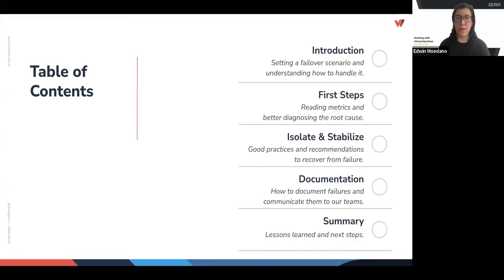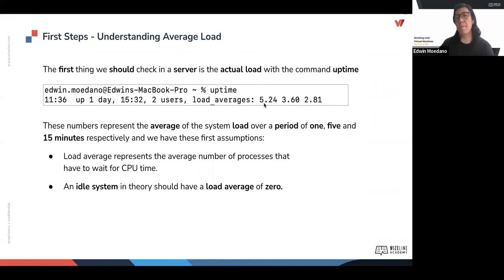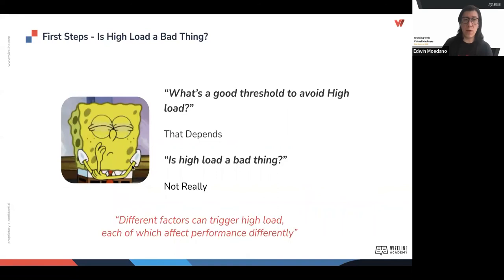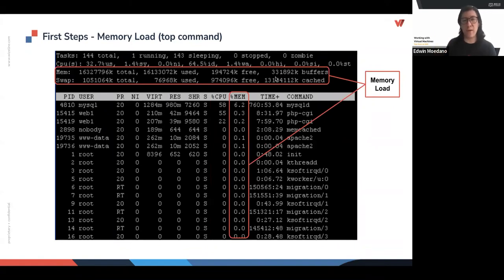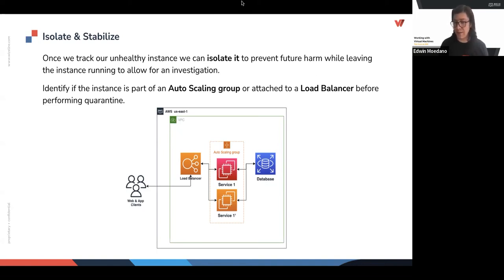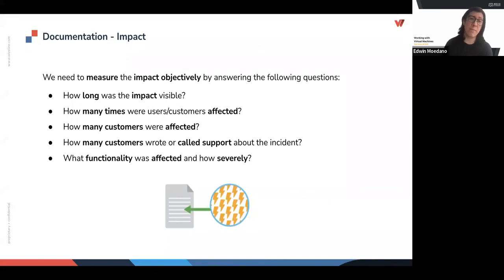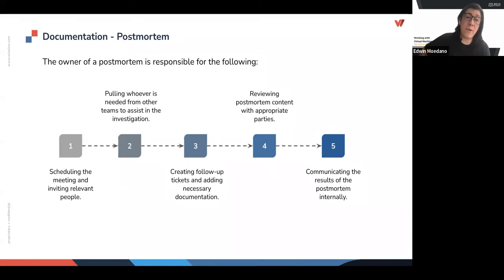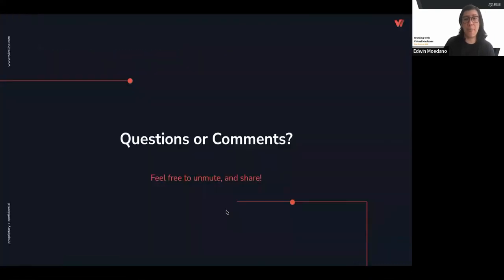Why Your Virtual Machines Fail and How SREs Fix Them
In this talk, “Working with Virtual Machines: Tips from an SRE”, we’ll break down a practical, real-world approach to keeping VM-hosted applications reliable in production—even when things slowly degrade over time due to CPU pressure, memory constraints, disk I/O bottlenecks, or unexpected bugs.

We’ll walk through a common incident scenario: a new release goes out, everything looks fine… and a few hours later you start seeing 500 errors and latency spikes. From there, you’ll learn an SRE-style execution plan to respond calmly and effectively:
Start with metrics and fast diagnosis (e.g., interpreting load average correctly, using tools like uptime, top, and basic system signals).

Differentiate CPU vs memory vs I/O issues, including tricky cases like Linux caching and swap behavior that can “look scary” but aren’t always incidents.
Use I/O tooling (like iotop/iostat) to identify noisy processes (backups, rsync jobs, heavy file reads) that can silently degrade performance.

Isolate and stabilize safely: how to quarantine unhealthy instances without losing data, and how to work with load balancers and autoscaling groups during an incident.
Document the incident the right way: timelines, facts over opinions, impact measurement, and how to run a blameless postmortem that produces real action items.

Chapters:
00:00 – Introduction & Session Goals
01:21 – VM Architecture & Real-World Failure Scenario
04:36 – First Response: Reading Metrics & Detecting Degradation
05:13 – Understanding Load Average & CPU Behavior
12:04 – Is High Load Always a Problem?
14:33 – CPU, Memory & IO: How to Diagnose the Real Bottleneck
20:39 – Disk IO Issues & Heavy Processes
22:55 – Isolating & Stabilizing Failing Instances
26:00 – Incident Documentation & Timelines
31:05 – Root Causes, Monitoring & Postmortems
38:05 – Thresholds, Autoscaling & Prevention Strategies
41:32 – Key Takeaways & Best Practices
42:38 – Q&A: Chaos Engineering, Alerts & On-Call Practices